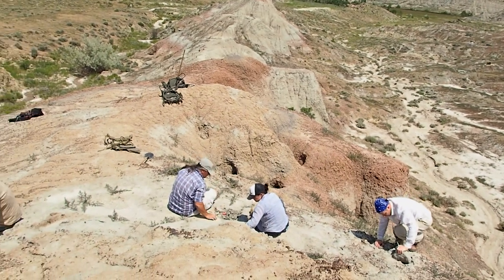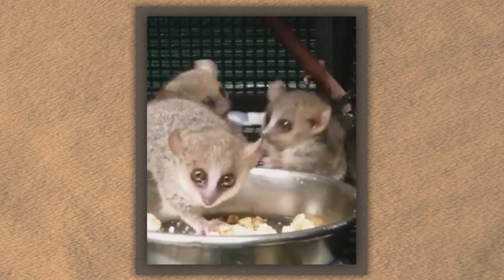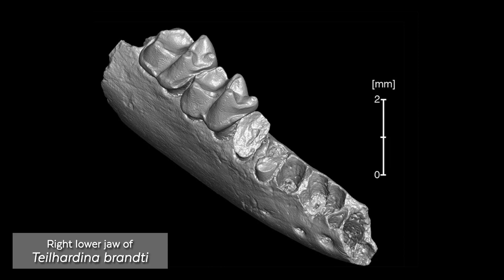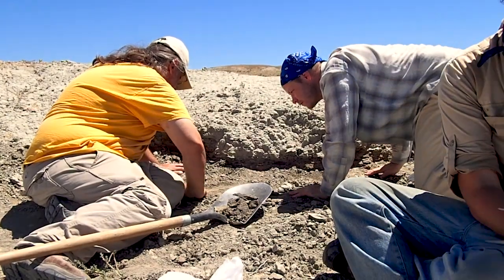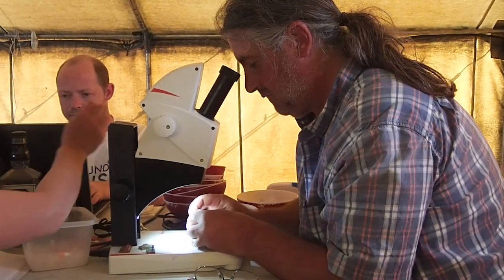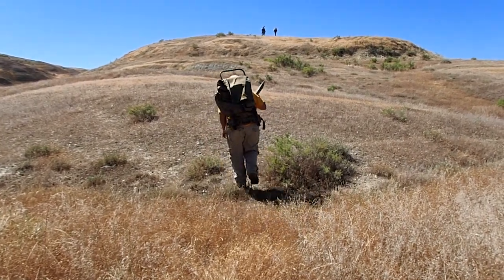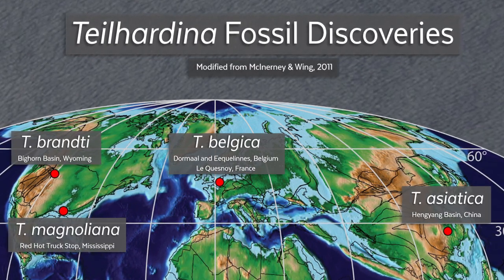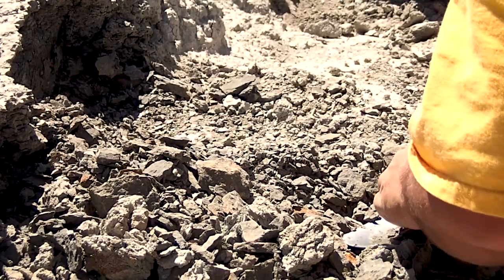Early Primate Ancestor May Have Come From North America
A mouse-sized primate known as Teilhardina eventually gave rise to today’s monkeys, apes and humans. But one of the persistent mysteries about this distant relative of ours is where it came from. New research by University of Florida doctoral graduate Paul Morse shows that Teilhardina brandti, a species found in Wyoming, is as old or older than its Asian and European relatives, upending the prevailing hypothesis that this early primate first appeared in China.

Produced by Rose Roberts, filmed by Natalie van Hoose